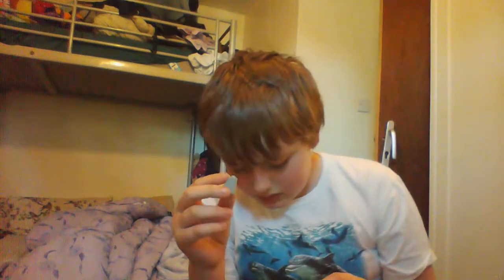Lego elves naidas gondola and the goblin thief part 2:the goblin thief